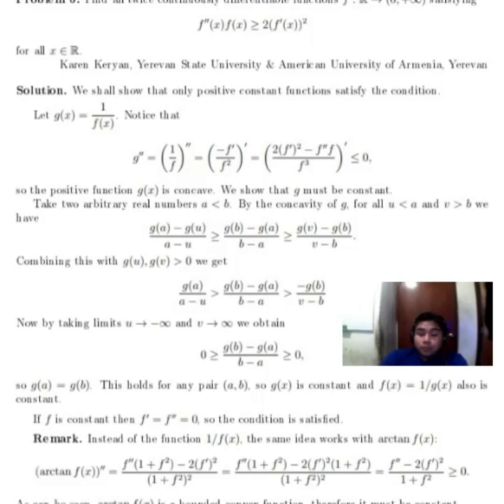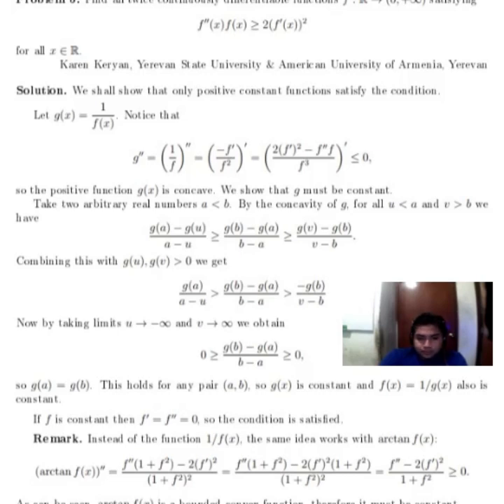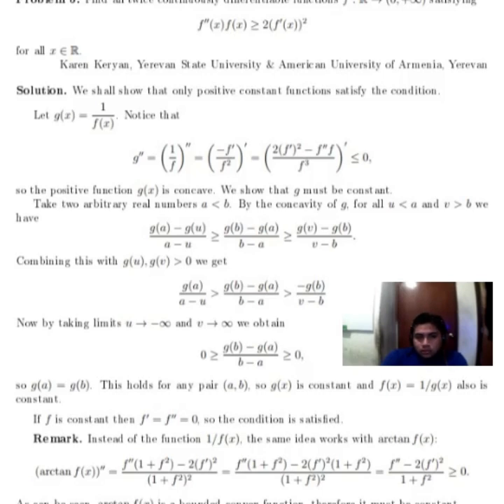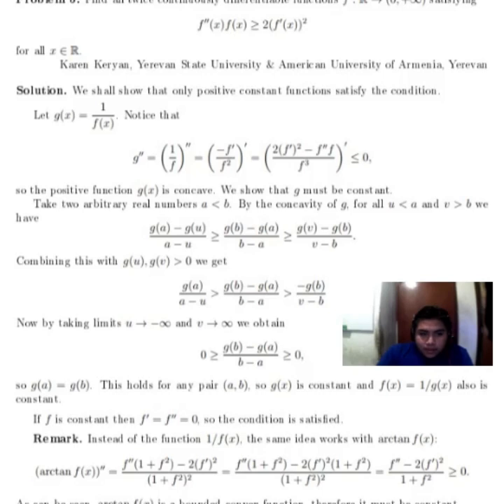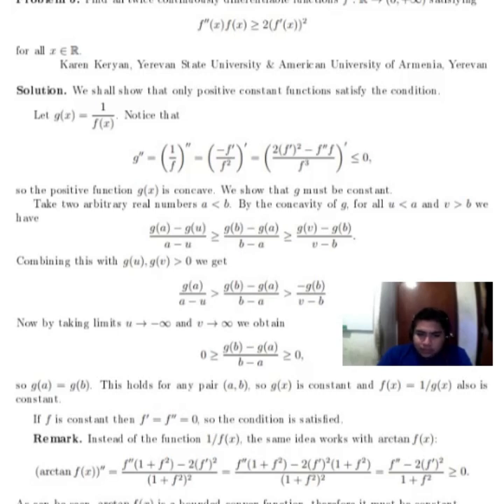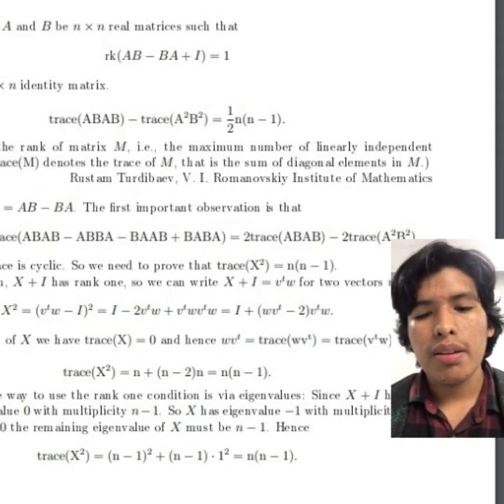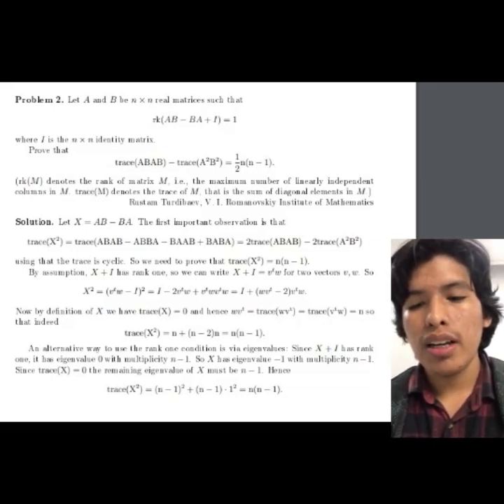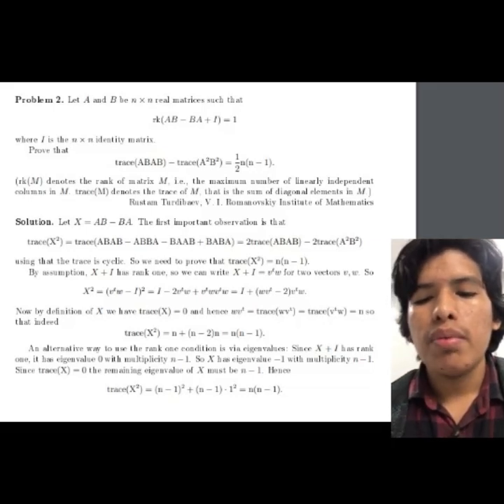Informe 2/ Cálculo II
Profesor, disculpe la pronunciación y la tardanza